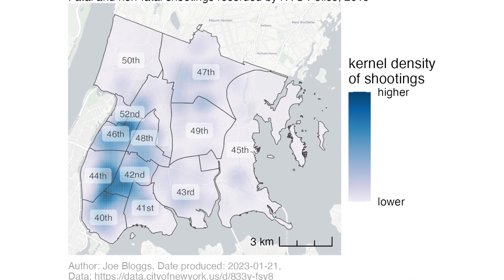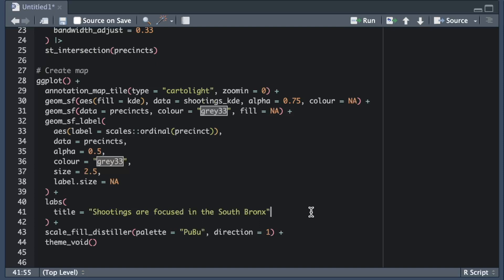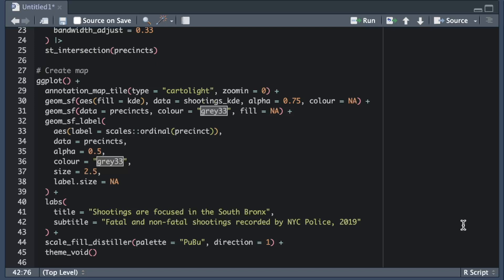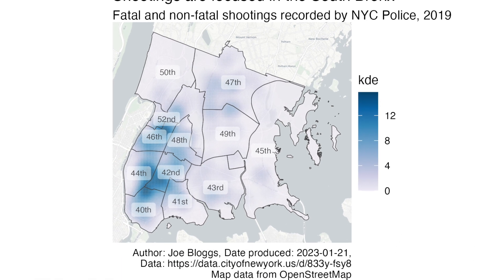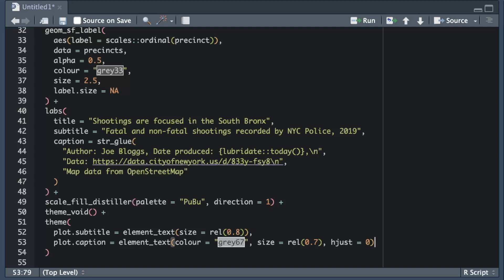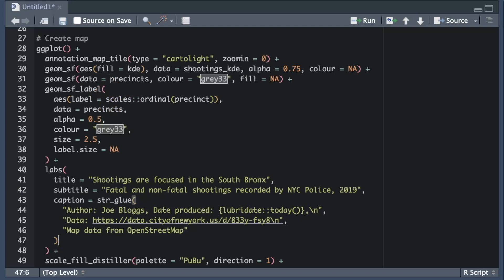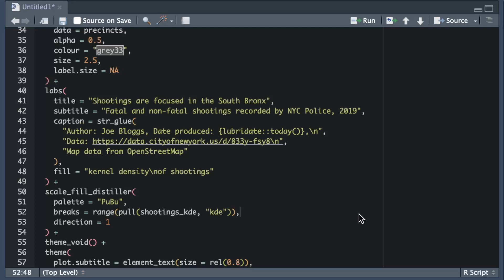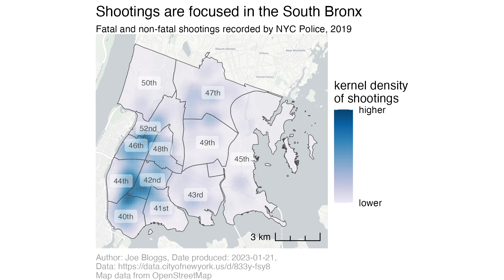Controlling map titles and legends in R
We walk through the R code needed to add titles and legends to your maps in R. This video is part of a free interactive course on crime mapping: you can access the whole course